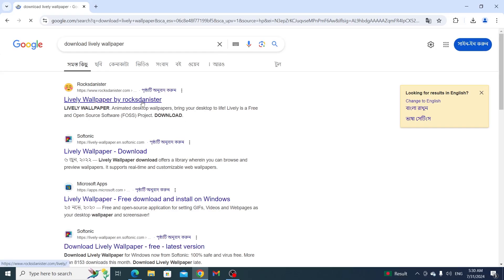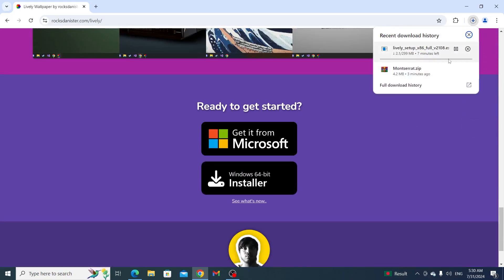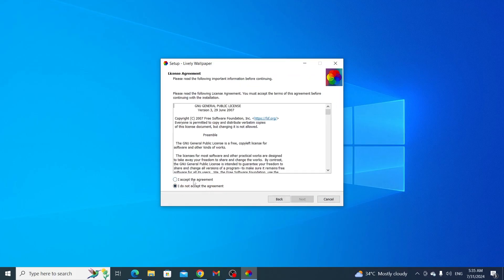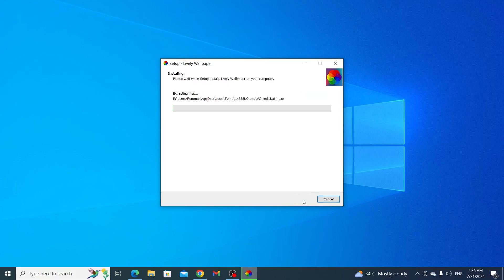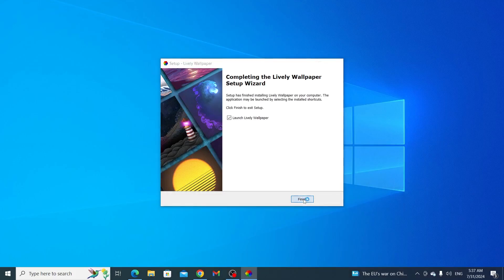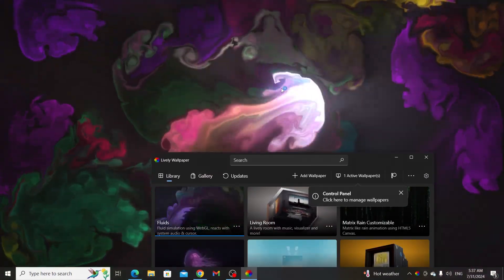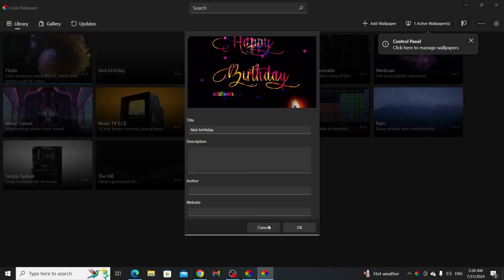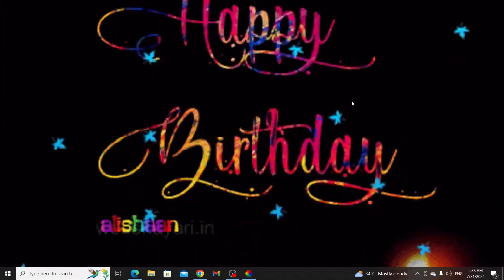How to Set Gif As Windows 10 Background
A quick tutorial on, how to set gif as background in your Windows 10 laptop or PC.